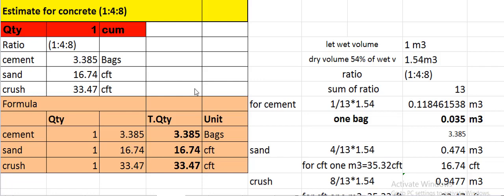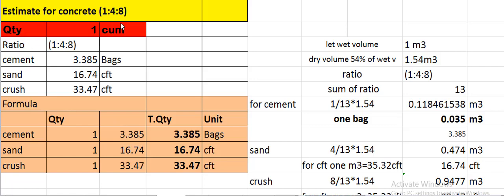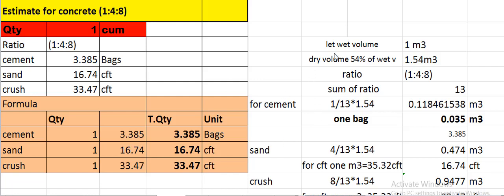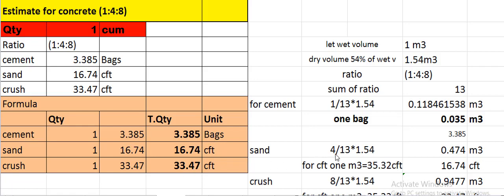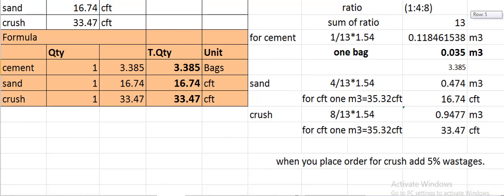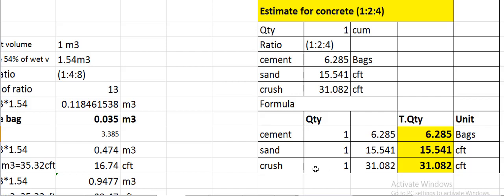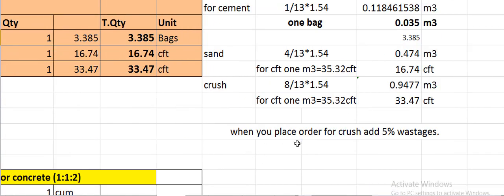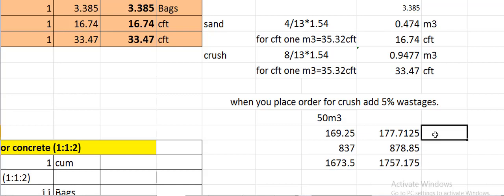Estimate quantity of concrete takeoff qty#material calculation for concrete#1:2:4, 1:4:8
ESTIMATION OF CONCRETE QUANTITY
ONE CUBIC METER CONCRETE QUANTITY